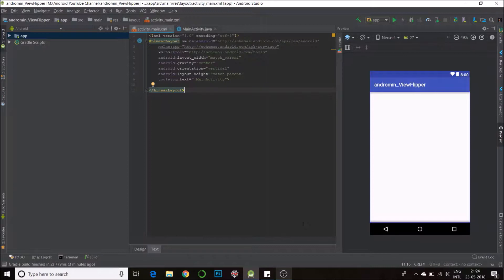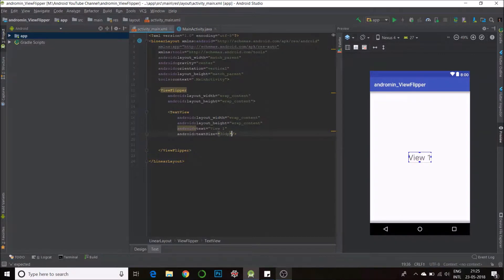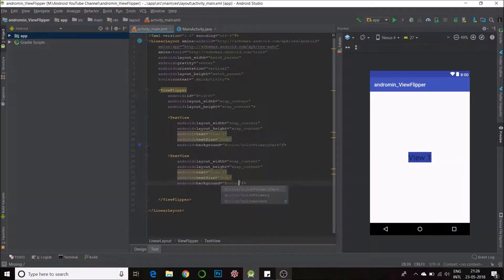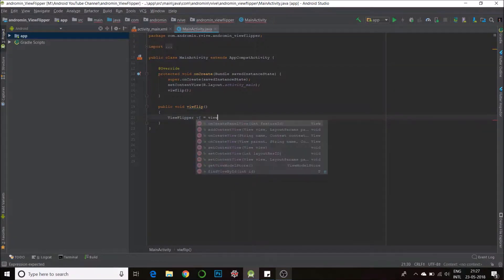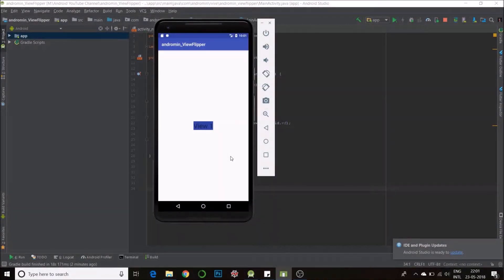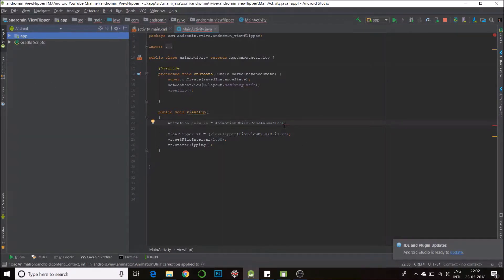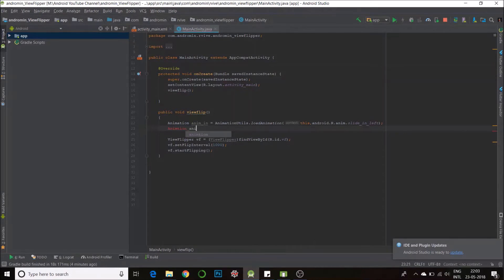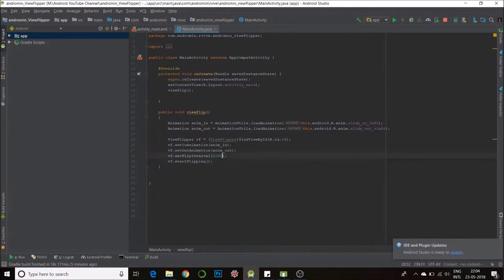Android Studio - ViewFlipper to switch Views, Images and Text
You could become better at Android Studio with these recommended books :-
(Program code and links below)

Learning Java by Building Android Games
Java - A Beginner’s Guide
Beginning Android Programming with Android Studio
Android App Development for Dummies

Code:-
Animation anim_in = AnimationUtils.loadAnimation(this,android.R.anim.slide_in_left);
Animation anim_out = AnimationUtils.loadAnimation(this,android.R.anim.slide_out_right);
  ViewFlipper vf = (ViewFlipper)findViewById(R.id.vf);
        vf.setInAnimation(anim_in);
        vf.setOutAnimation(anim_out);
        vf.setFlipInterval(3000);
        vf.startFlipping();